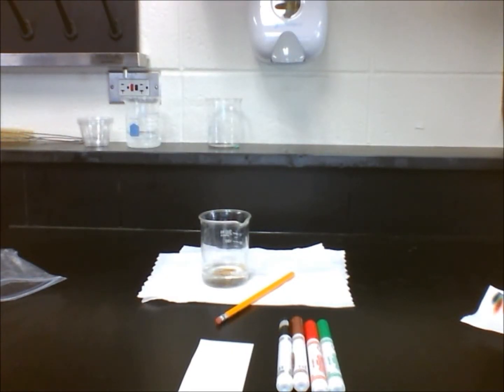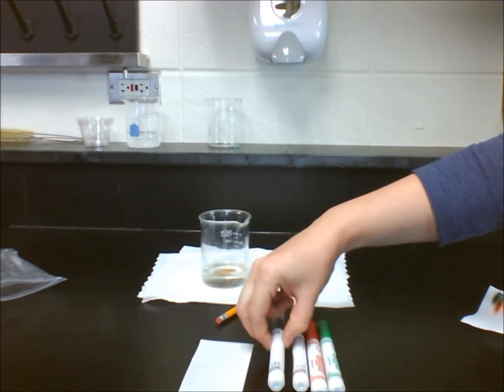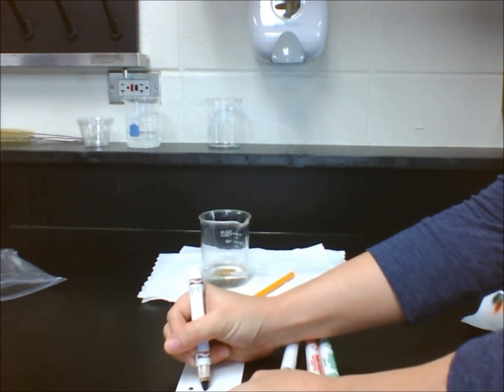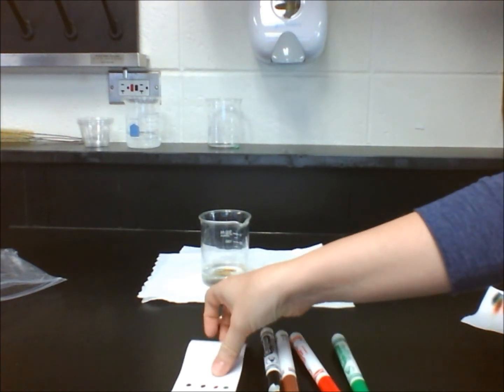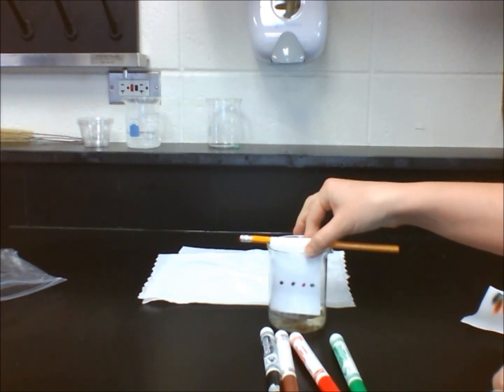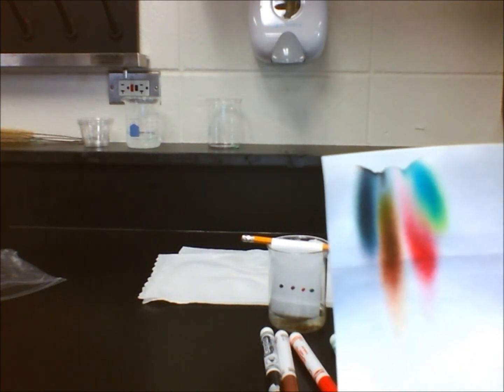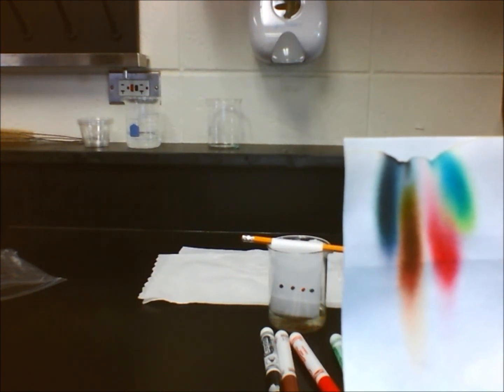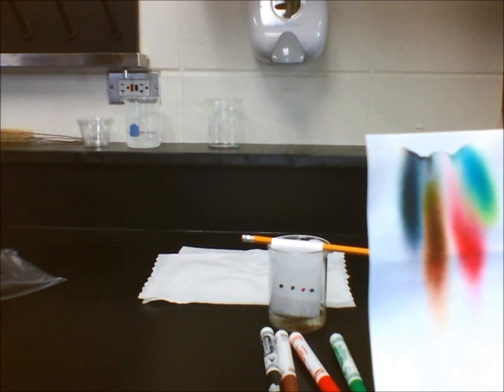Lab 17.2 - Comparing Inks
Students compare several different colors of inks to see if the solutes were the same or different.